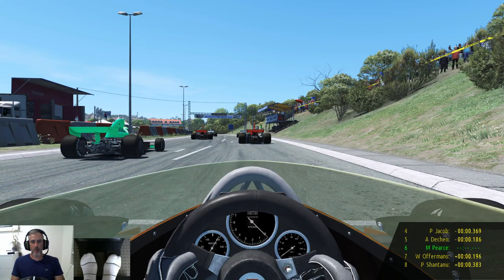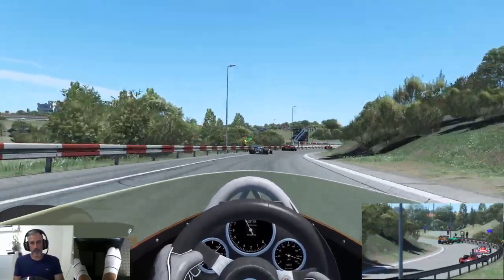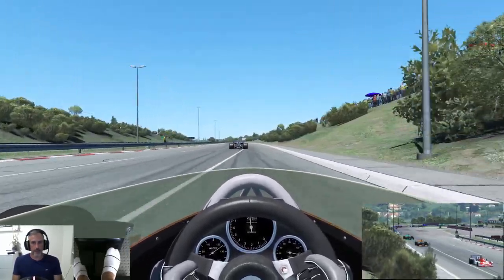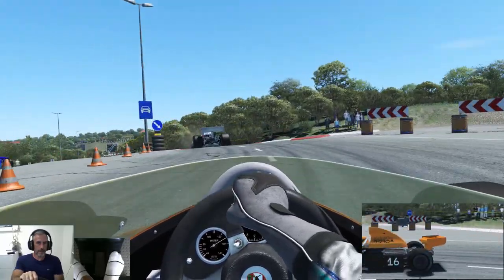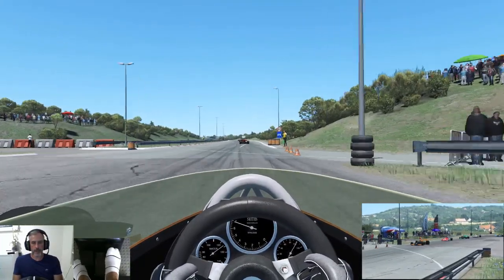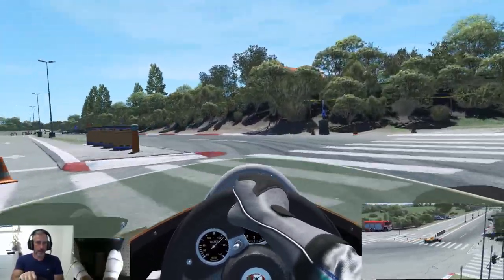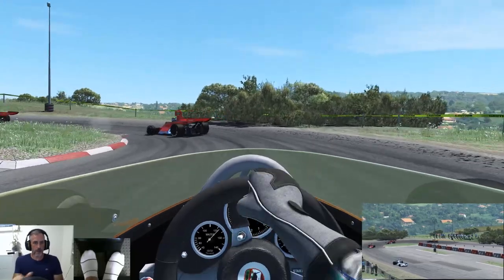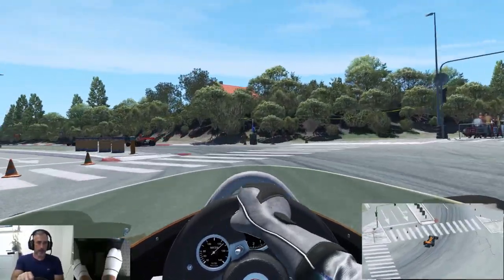Mental McLaren M23 at the amazing Mišeluk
A great race at Mišeluk in Novi Sad, Serbia in the McLaren M23, this is a brilliant track that really suits this car and style of racing.

Lemax did an amazing job with this track so I would highly recommend it. I think it would be great with the GT3 packs as well.